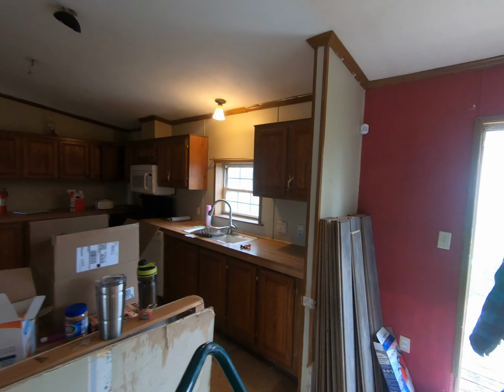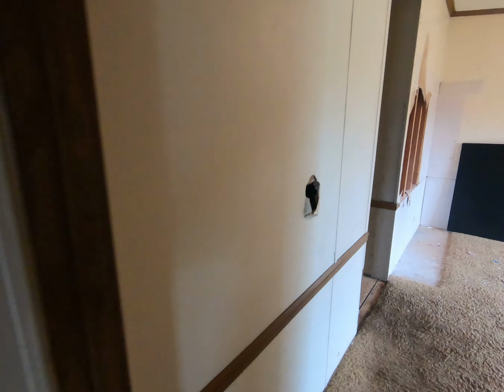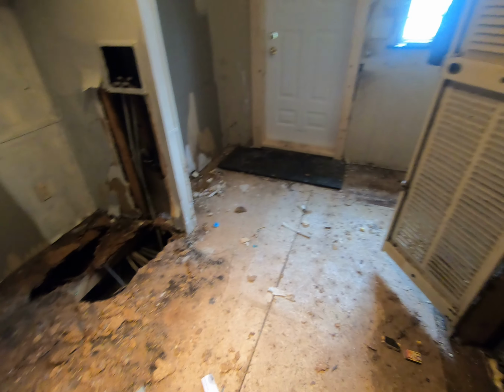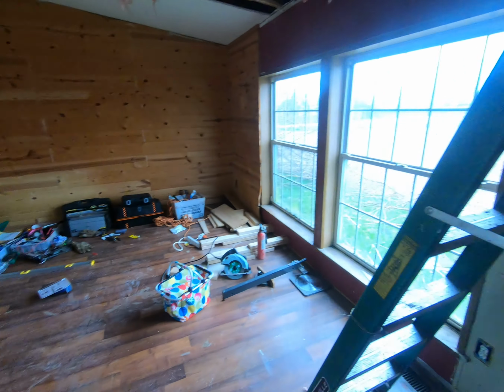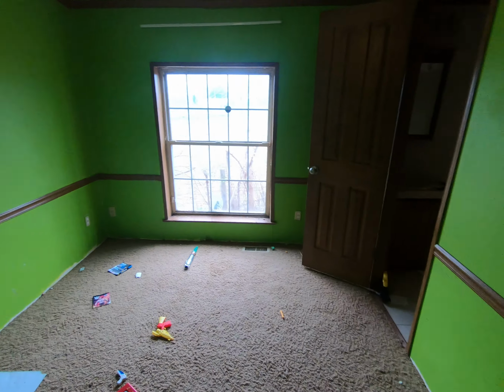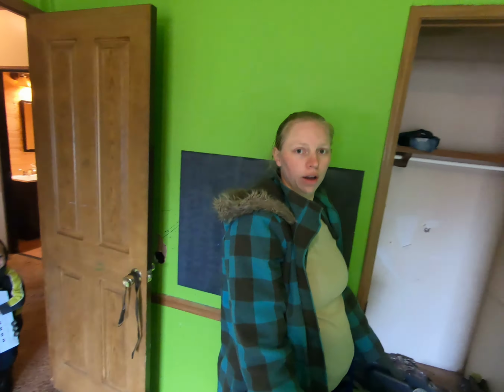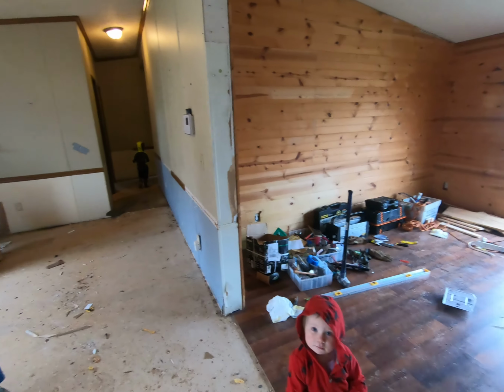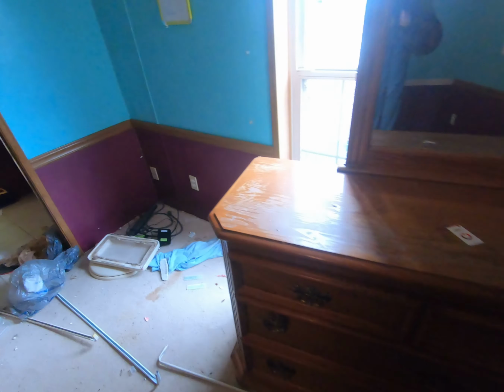Waynetown Farmstead- Day2 Part 1 of 2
Part 1 of 2- Our second real work day, extra tour and talking about plans.